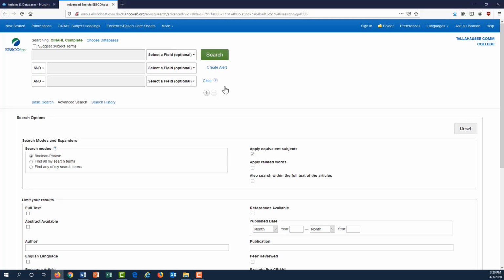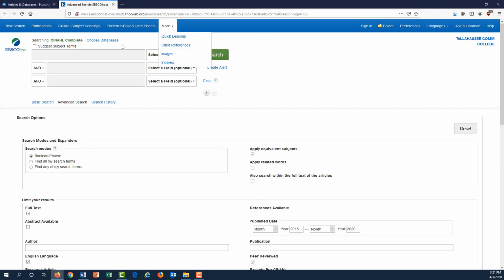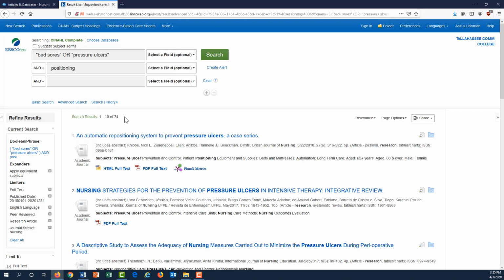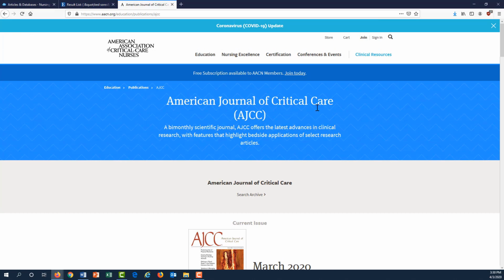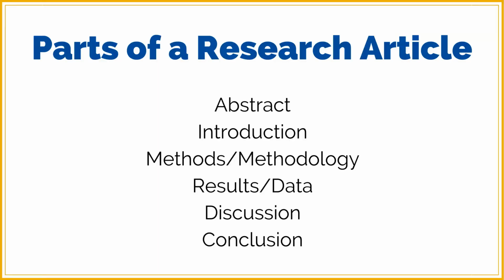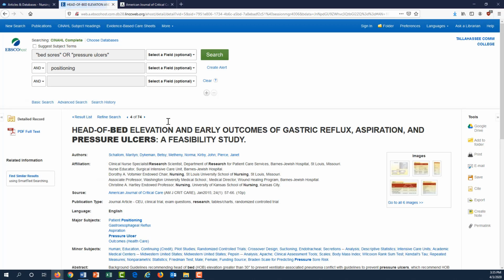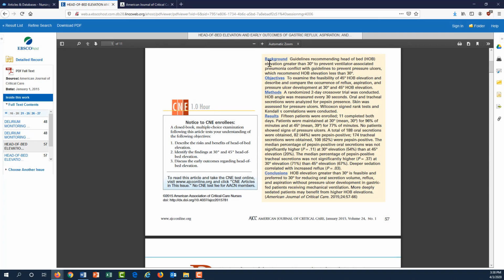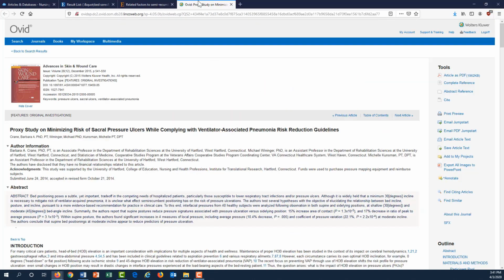CINAHL for Nursing Process 1 (Fall 2020)